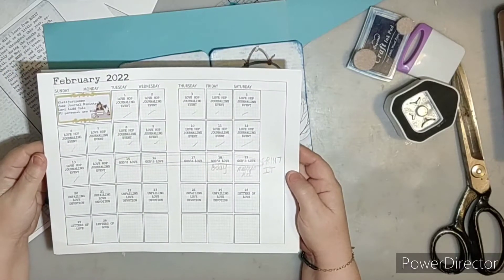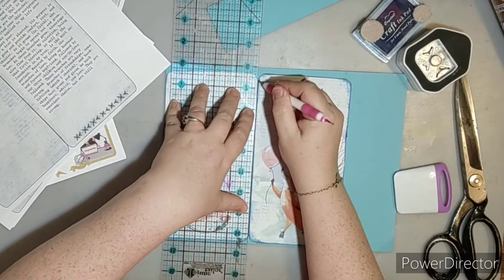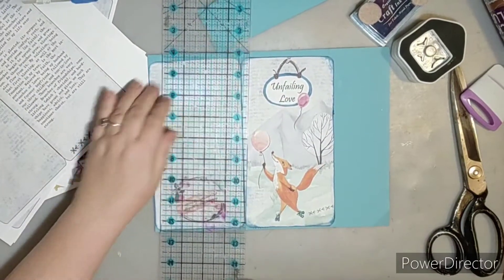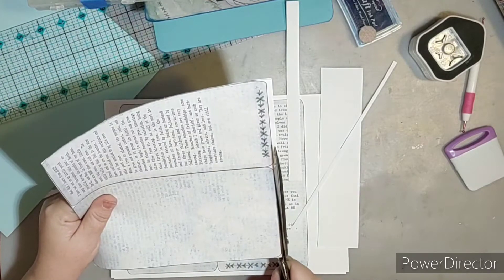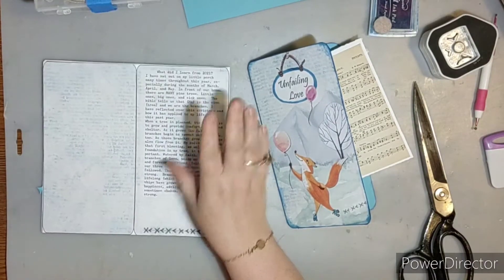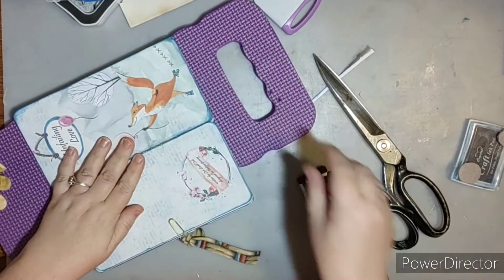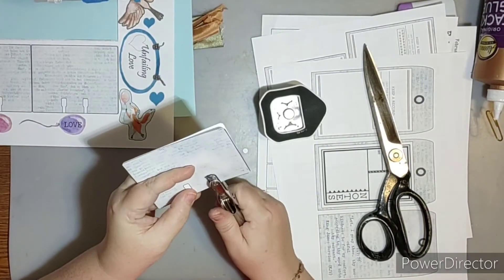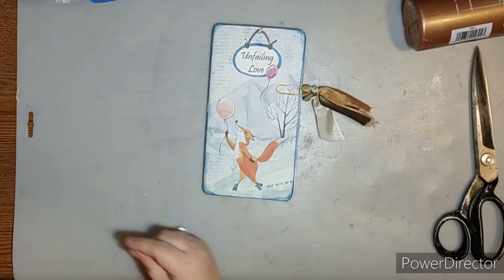Unfailing love TN journal tutorial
Junk Journal Ministry & thatsjustpenny
'A GIFT FROM ME TO YOU'
Do you love sharing what you make with others? Come and join me as I share my Gift of Love To You from Me. I make printables, pockets, journals, and bible journaling journals to share with others as part of the Junk Journal Ministry. Each month I hope to inspire you to create with me. I would love to see thatsjustpenny printables being created into something beautiful by you.
Where to find thatsjustpenny;
The printables can be found here.

pennyscraftycorner
Creative Fabrica-
I am on the Creative Team/Design Team for Marisa Lerin @ Pixelscrapper